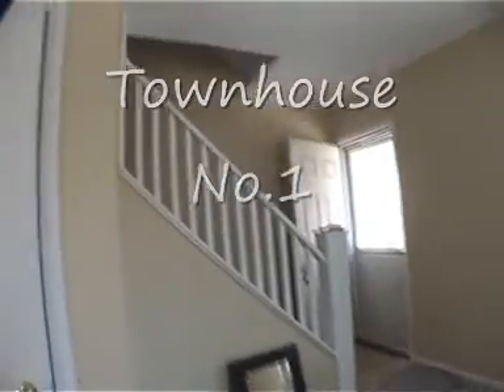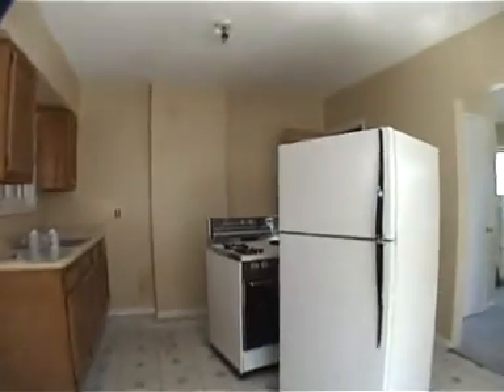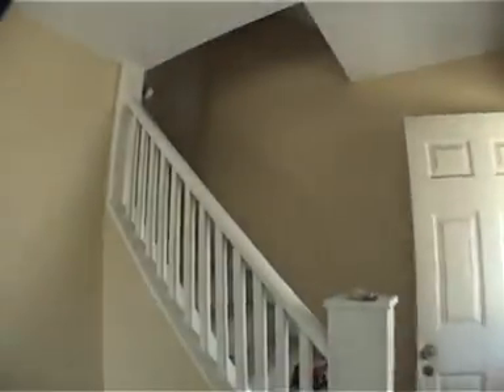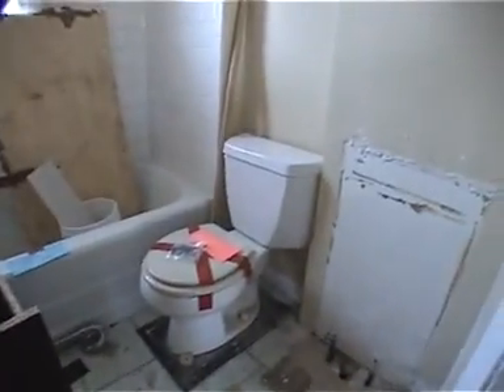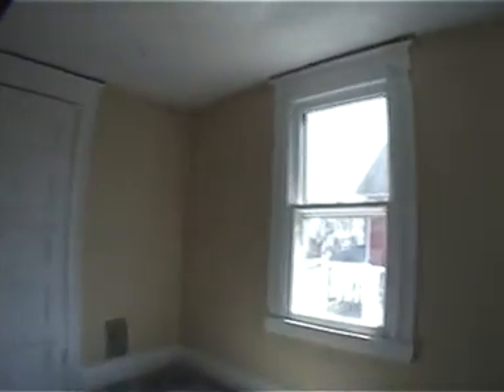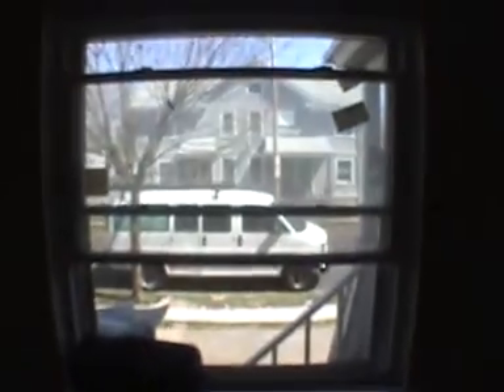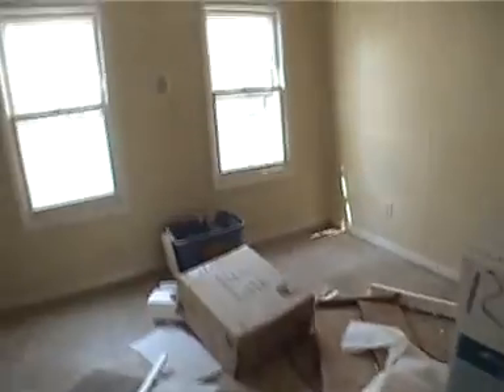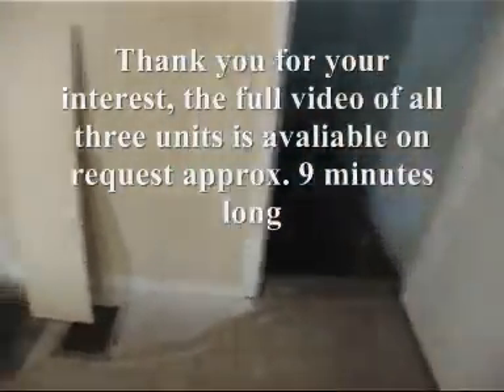TP003551020 Ideal for the Investor, 3 fully renovated Townhouses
Full Price Only $124,886 AUD (at an 88 cent Australian dollar) These 3
Townhouses are in a good area of Rochester NY. USA, fully renovated and
its affordable with great figures. Rented for $710 EACH per month on a
1 year lease. Property management in place. .This property
help your investment run smoothly from Australia
have a look at our web site and let us know
if you are interested in an off shore investment. .The video is
of the property 'for sale' I personally took this video from my visit
12 months ago, it shows the street, and the property and all 3
townhouses are similar in layout.(The long version is available on
request). Here are some outgoings for the number crunching, Gross
Annual income: $25,568 (all in AUD) ... Annual PropertyTaxes (RATES)
$4,263 ... Average Annual Water usage charges =$340 ... Annual Property
Insurance = $1204 ... Rental Property Management 10% = $2,556 ... NET
Operating Income after all expenses $17,202 If you need